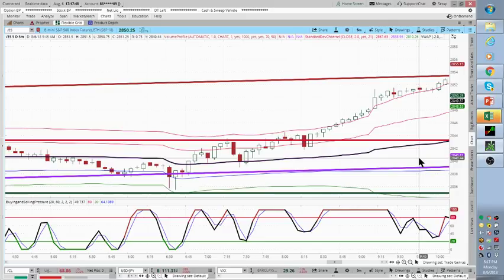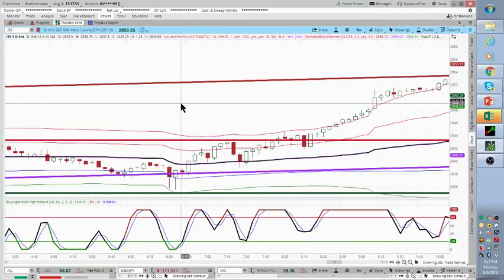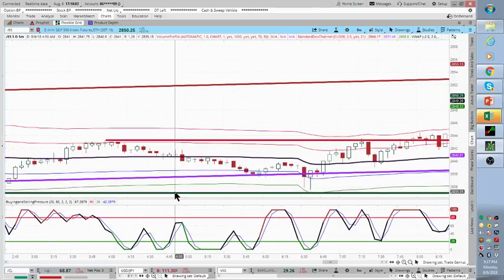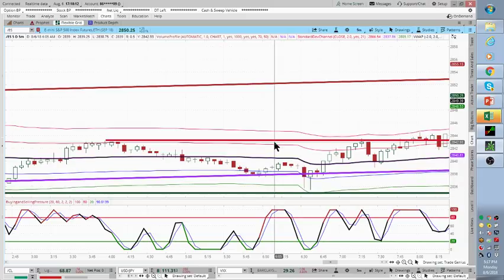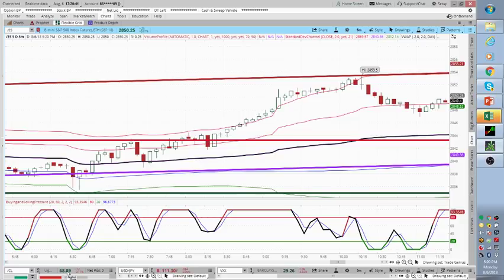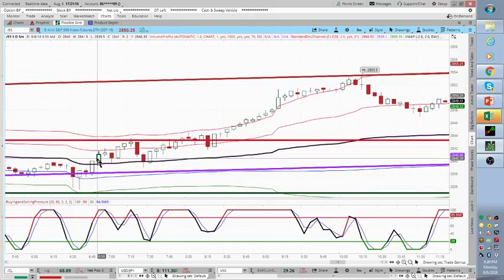Day Trading Tip